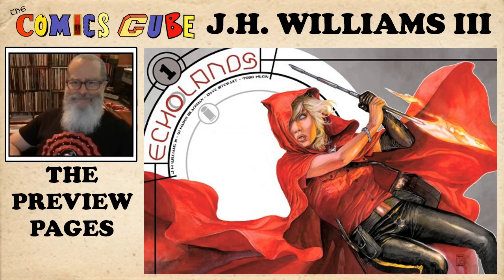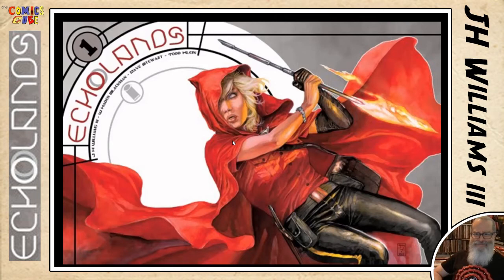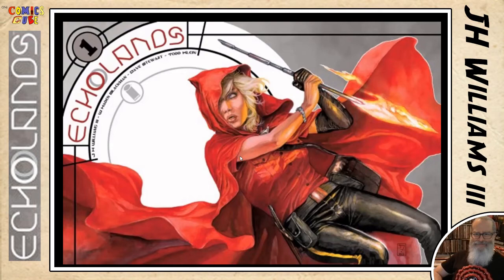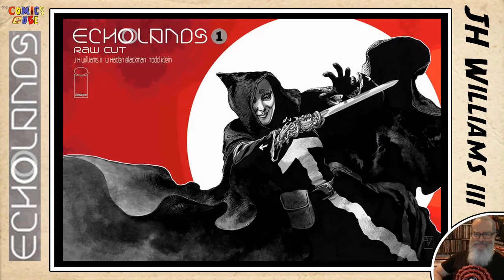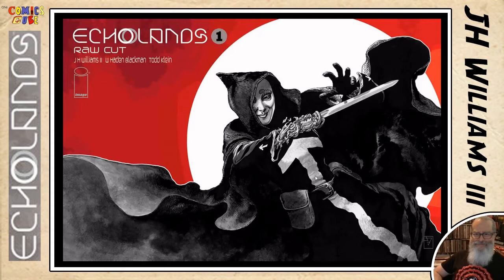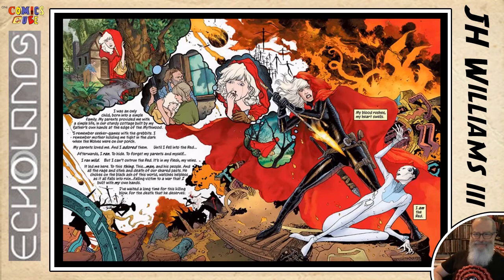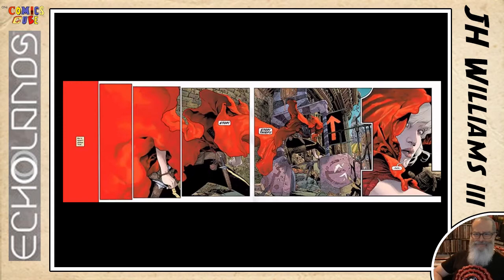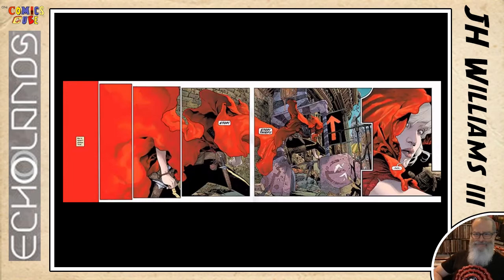JH Williams III Talks Echolands Preview Pages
JH Williams III comes to The Cube to talk about Echolands! Every day this week, we will be going through this series, co-written by JH and W. Haden Blackman, drawn by JH, colored by Dave Stewart, and lettered by Todd Klein. Today we're going over the preview pages! If you want a taste of what's in Echolands, you'll want to watch this clip. If you're an artist, you'll REALLY want to watch this clip. Read Echolands, out on August 25 or tell your LCS to preorder it!

Host: Duy Tano
Intro and Outro theme: ChrisCorny